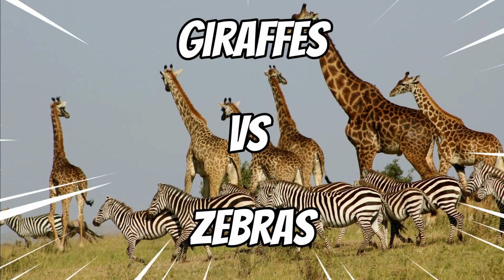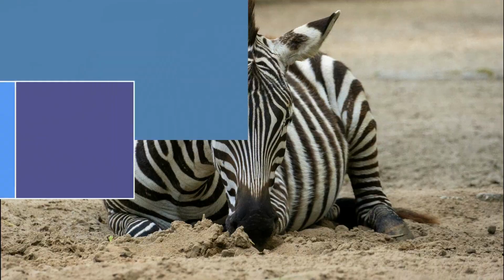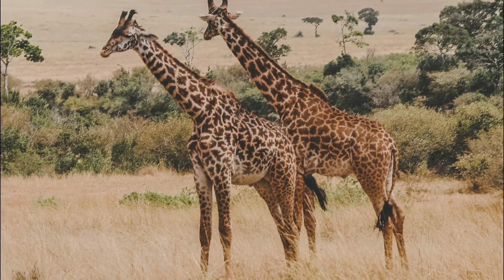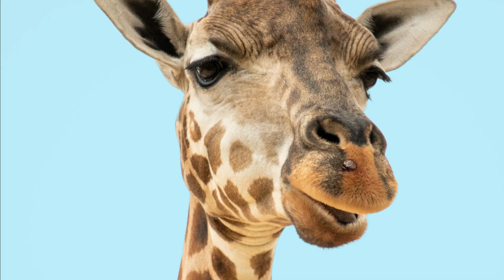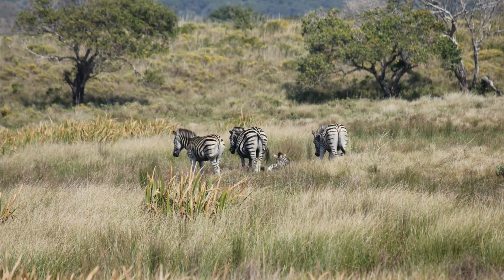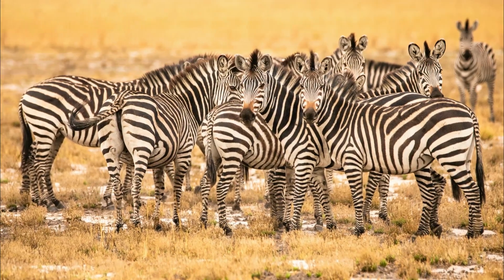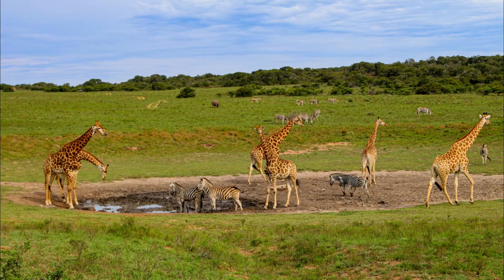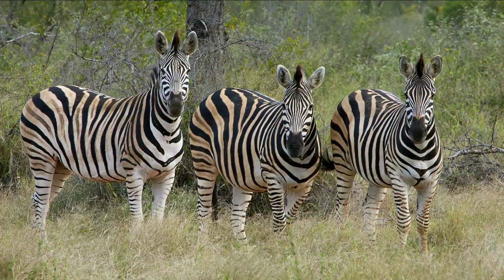Giraffes vs Zebras | The Tall Grazers vs The Striped Wanderers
In this fascinating wildlife exploration, Giraffes vs Zebras | The Tall Grazers vs The Striped Wanderers, we take a closer look at the unique characteristics of two iconic African animals. Discover the key differences in the giraffe vs zebra comparison, including giraffe vs zebra size, giraffe vs zebra speed, and giraffe vs zebra behavior. These safari animals faceoff in a natural setting, giving you a front-row seat to observe how the tall grazers vs striped wanderers adapt and thrive in their environment. From the tall necks of giraffes to the eye-catching stripes of zebras, this african wildlife comparison highlights their habitat, diet, and overall giraffe vs zebra lifestyle.

Watch as we explore giraffes vs zebras in the wild, uncovering important giraffe vs zebra facts and the intriguing giraffes vs zebras coexistence in African ecosystems. Whether it’s about giraffe vs zebra adaptation or how each animal navigates the savannah, this giraffes vs zebras documentary will enrich your understanding of these beautiful creatures. Join us in this african animals showdown as we uncover the secrets behind one of the most visually captivating rivalries in the animal kingdom. Perfect for wildlife lovers and safari enthusiasts alike!